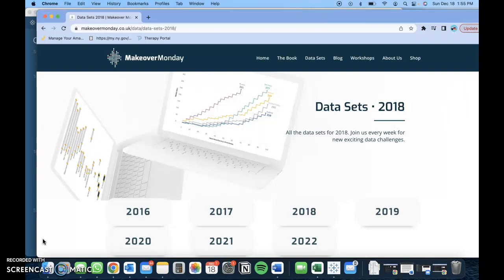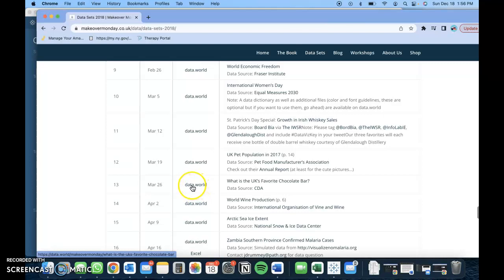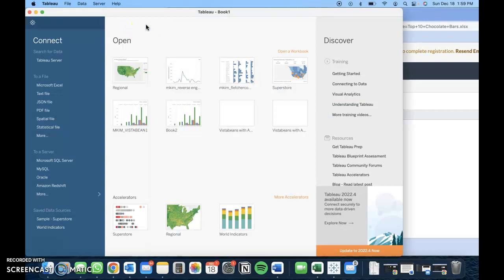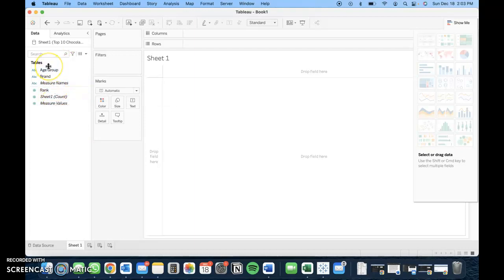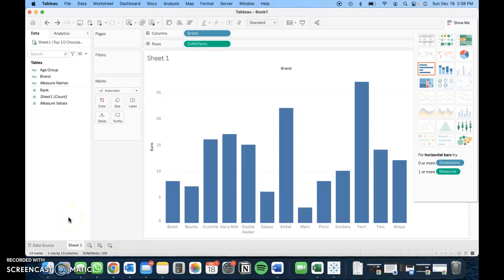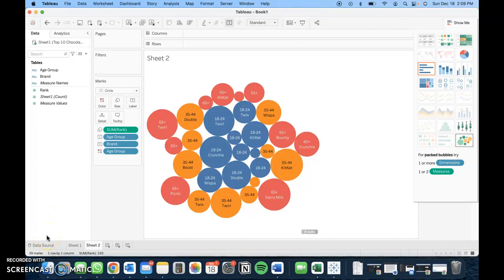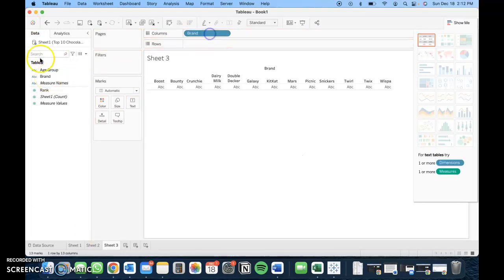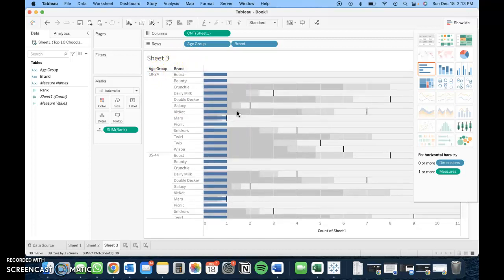Tableau Final Project